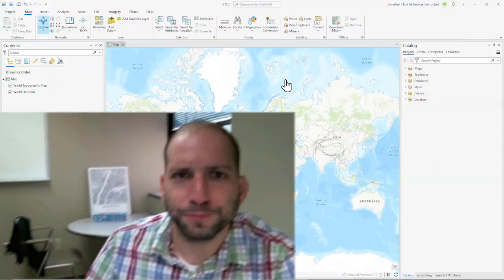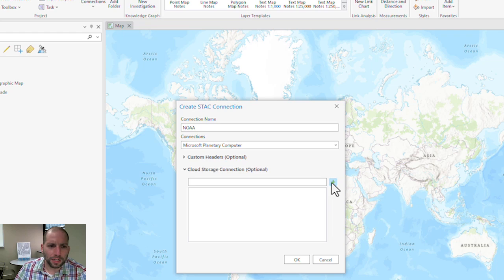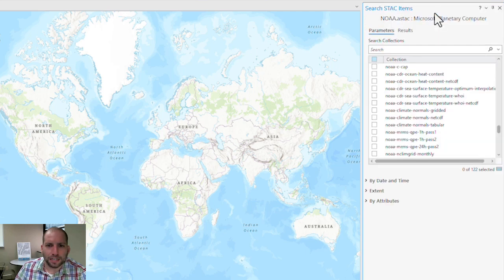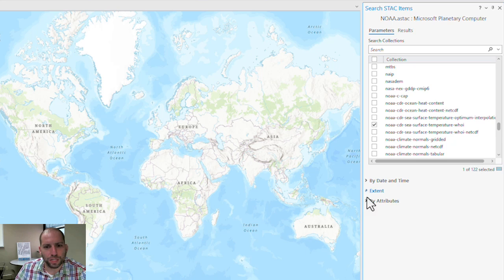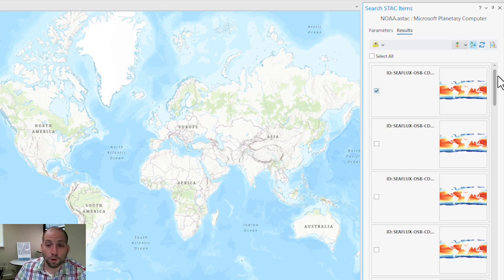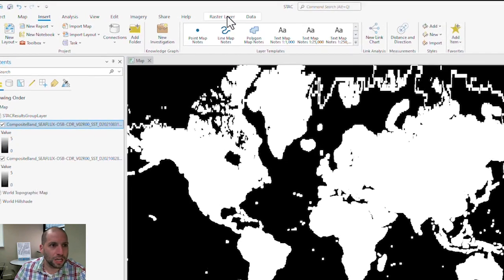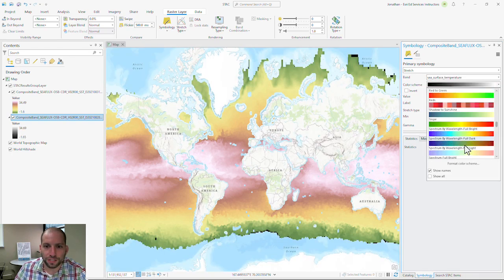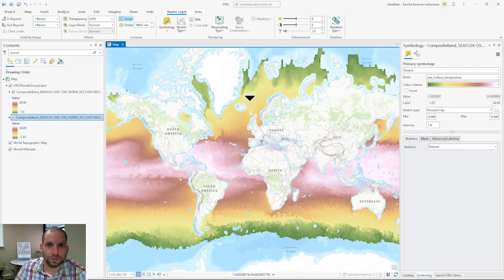Connecting to the SpatioTemporal Asset Catalog from ArcGIS Pro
Learn how to connect to a data pipeline of satellite imagery directly in ArcGIS Pro.